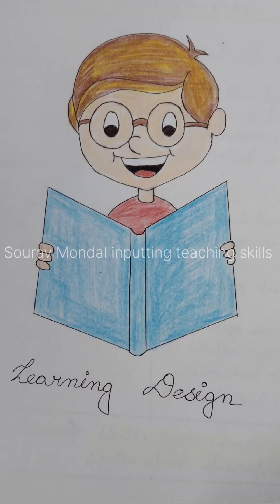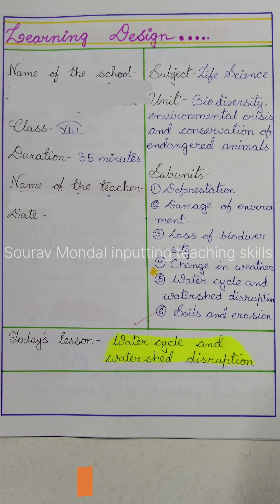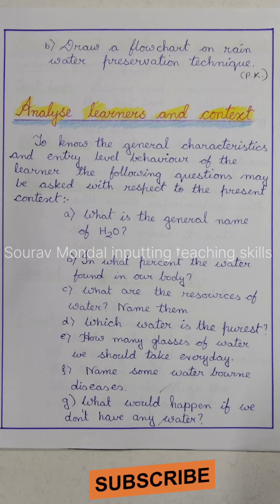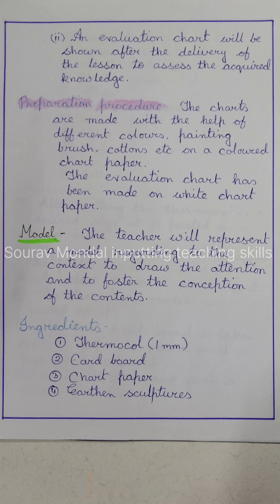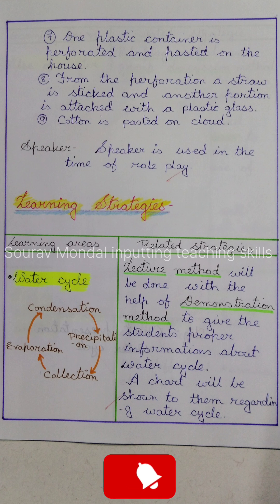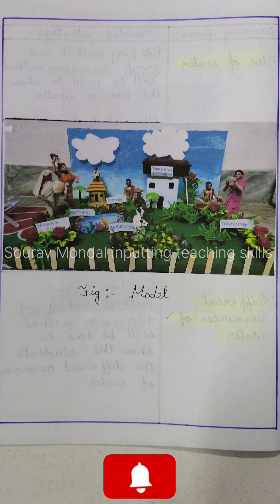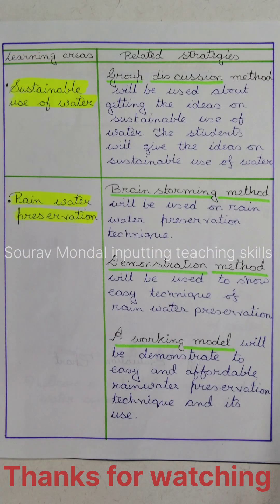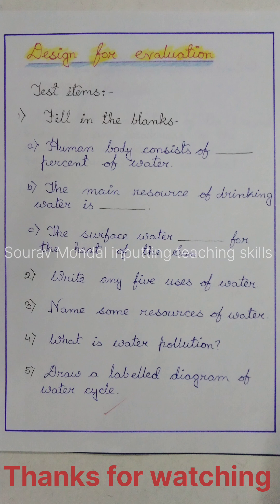FINAL LEARNING DESIGN ON LIFE SCIENCE | B.ED FINAL TEACHING LIFE SCIENCE LEARNING DESIGN IN ENGLISH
FINAL TEACHING LEARNING DESIGN LIFE SCIENCE
B.ED FINAL LEARNING DESIGN ON LIFE SCIENCE IN ENGLISH VERSION
LEARNING DESIGN ON LIFE SCIENCE SUBJECT
B.ED 3RD SEM LEARNING DESIGN ON LIFE SCIENCE  SUBJECT
LIFE SCIENCE  LEARNING DESIGN IN ENGLISH VERSION
B.ED LIFE SCIENCE  LEARNING DESIGN IN ENGLISH VERSION
B.ED 3RD SEMESTER LEARNING DESIGN ON LIFE SCIENCE SUBJECT
FINAL TEACHING LEARNING DESIGN ON LIFE SCIENCE SUBJECT
B.ED SEM 3 LIFE SCIENCE LEARNING DESIGN
LIFE SCIENCE  SUBJECT LEARNING DESIGN IN B.ED
LEARNING DESIGN LIFE SCIENCE SUBJECT B.ED 3RD SEMESTER
B.ed final Teaching demo on LIFE SCIENCE IN ENGLISH VERSION

My  TET & CTET Coaching for all subjects by experts has been started

From:
Sourav Mondal  Kolkata